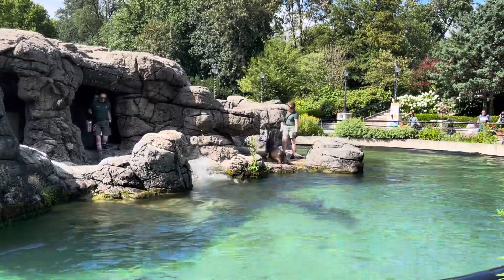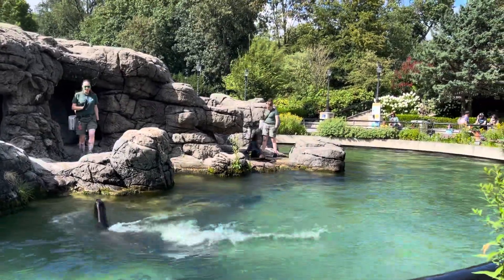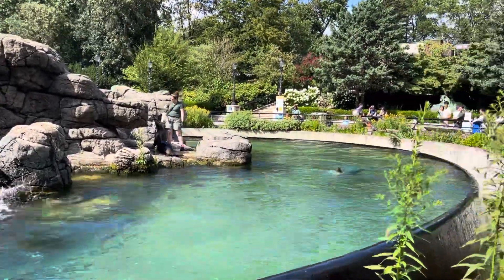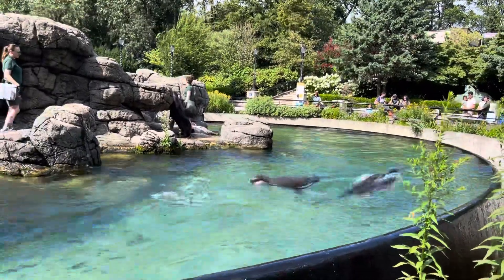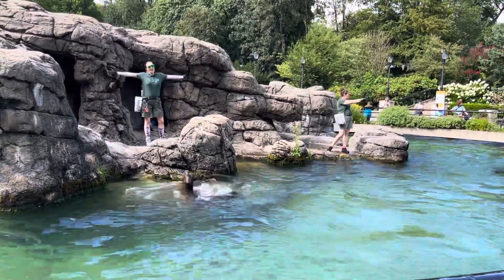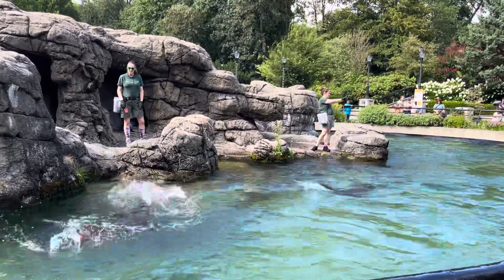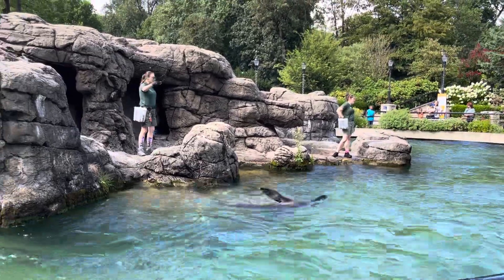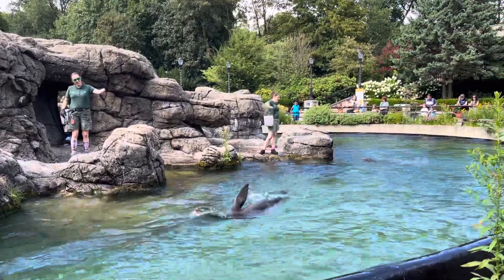A day at prospect park